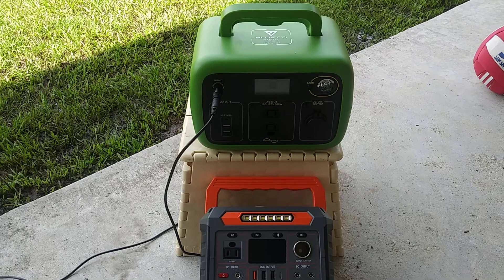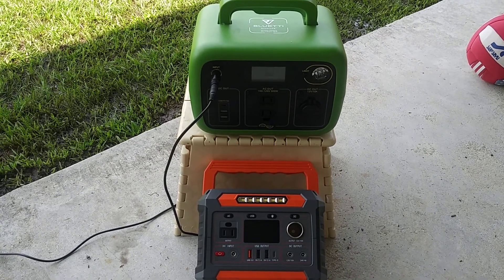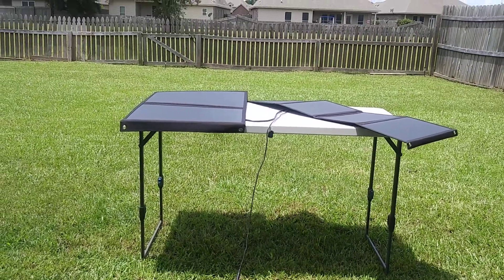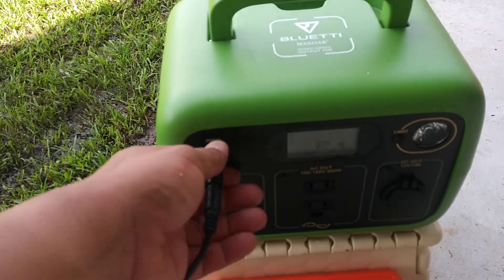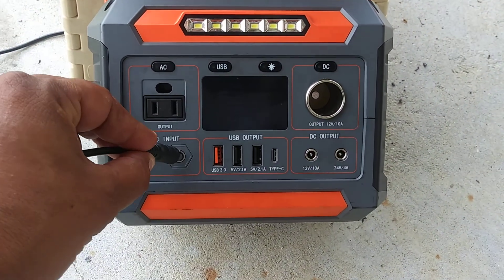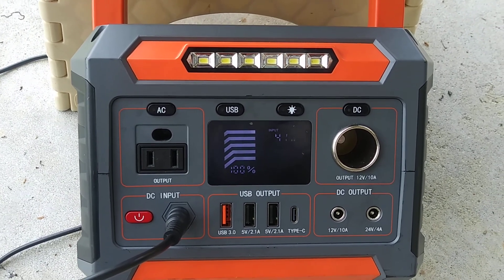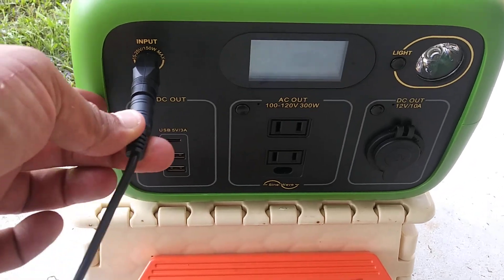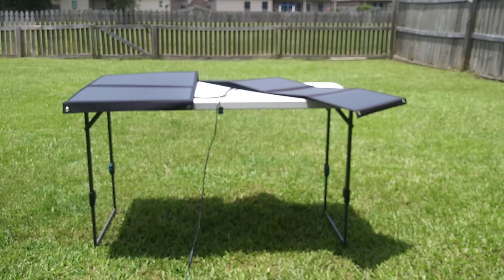Bluetti AC30 Portable Power Station.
Bluetti AC30 charging with a 80Watt and 60Watt solar panels.

Here is a link Bluetti AC30

Here is a link to Progeny 300 watt Generator